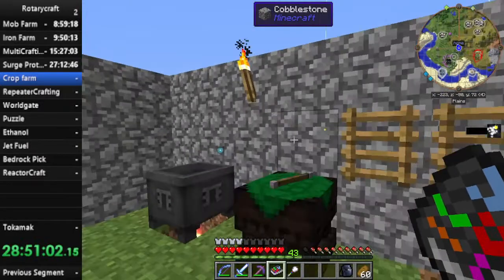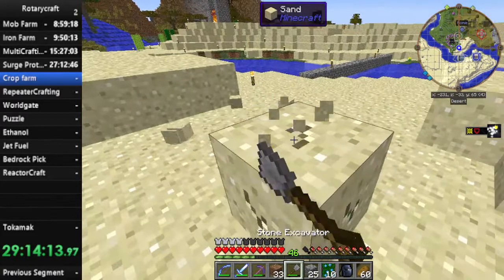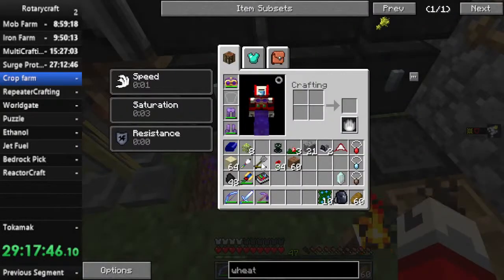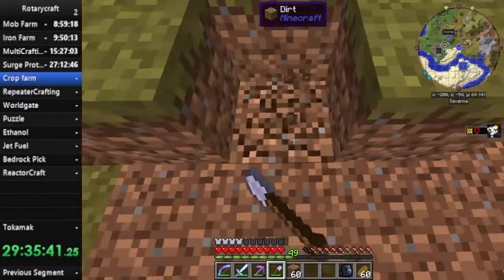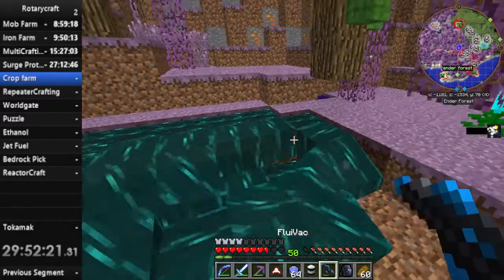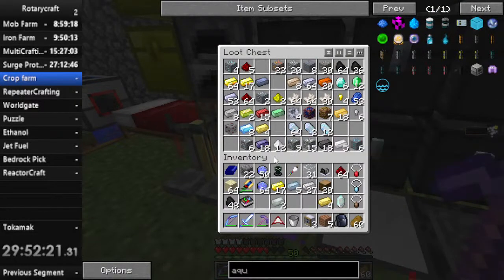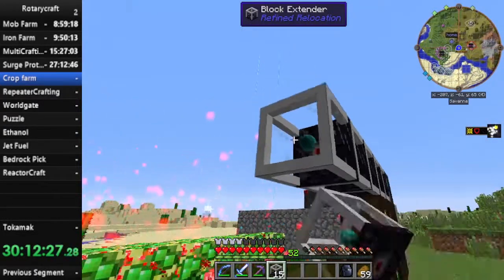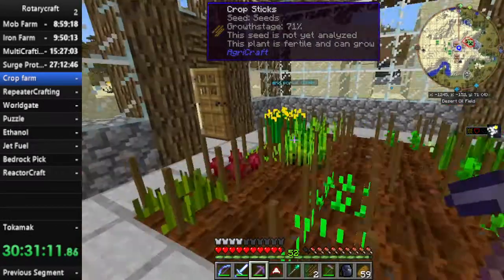Modded Minecraft Speedrun pt12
A (segemented) speedrun to a fully functional tokamak in ReactorCraft, Minecraft 1.7.10 modded.

List of mods:
AE2 Stuff
Agricraft
Applied Energistics
ArchiSections
Automagy
BDlib
BetterFPS
Buildcraft
Careful Cast Corrector(used with Pregenerator)
Chicken Chunk Patcher(used with Pregenerator)
Chicken Chunks
ChromatiCraft
Chunk Pregenerator
CodeChickenCore
CoFH Core
DragonAPI
ElecriCraft
EnderCore
EnderIO
ExpandedRedstone
ExtraUtilities
FoamFix
Forbidden Magic
Inventory Tweaks
Iron Chest
Journey Map
Logistics Pipes
Mantle
NEI Addons
NEI Integration
NEI
Open Blocks
Open Computers
OpenModsLib
ReactorCraft
Refined Relocation
RotaryCraft
Storage Drawers
TC Inventory Scan
Tinker's Construct
Thaumcraft
Thaumcraft NEI plugin
Thaumic Energistics
Thermal Dynamics
Thermal Expansion
Thermal Foundation
Tinker's Mechworks
Twilight Forest
Waila